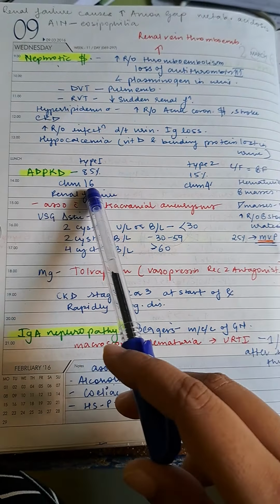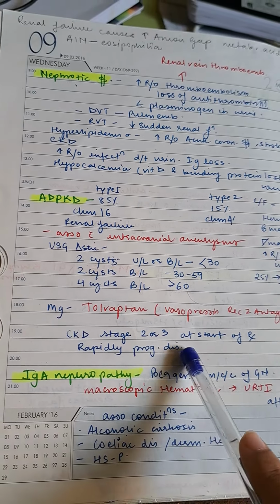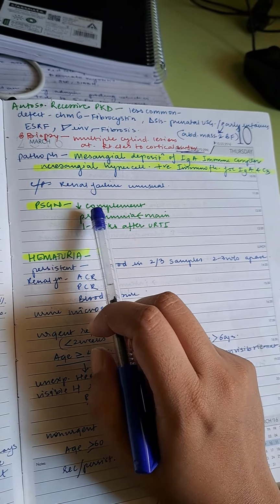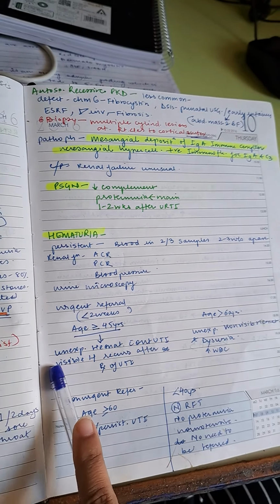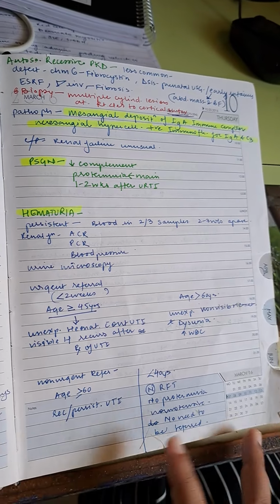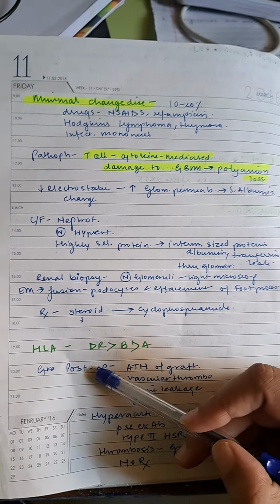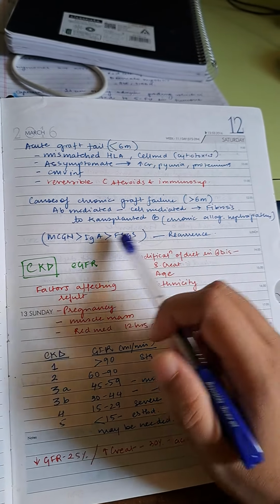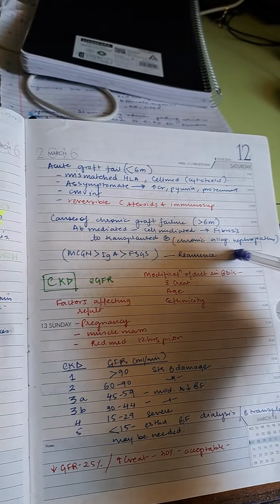MRCP NEPHROLOGY LAST MINUTE REVISION PART 2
RAPID REVISION NOTES HELPFUL as per NICE GUIDELINES nhsuk FOR mrcp